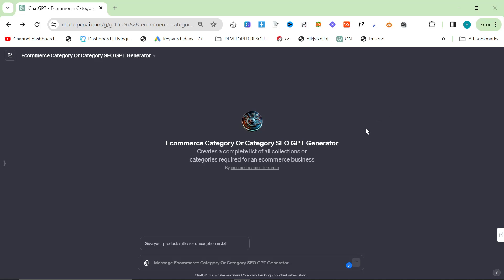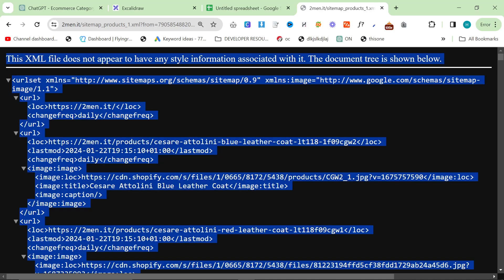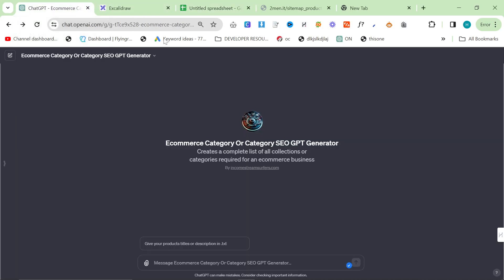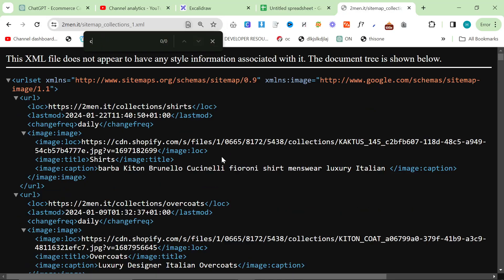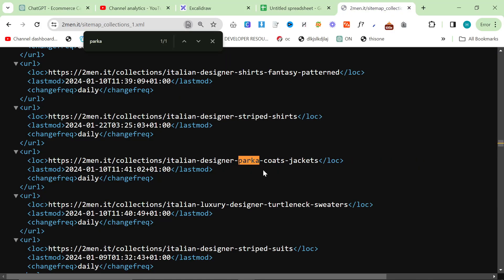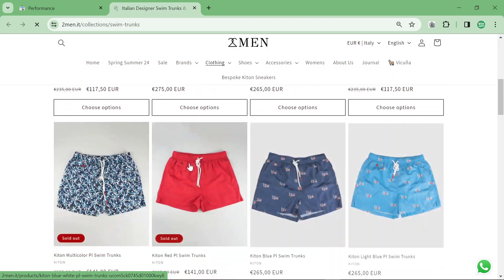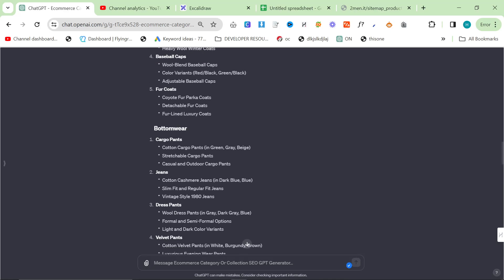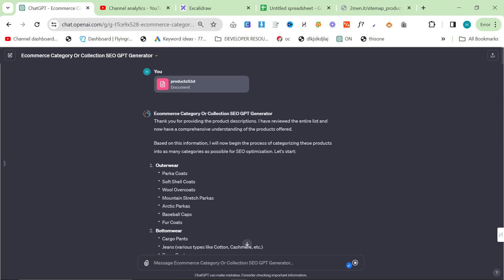This CustomGPT Finds Your SEO Gaps (INSANE)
ChatGPT SEO has never been easies with customGPTs

I had to make a new customGPT for a client, and so I have released it to the general public as well. The CustomGPT does the following:

Takes a products.txt input
Saves it into its knowledge
Outputs all the collections/categories for that ecommerce business

Here's the customgpt

This SEO trick lets you ensure that you're maximising the SEO of your website, and can help you identify collections or categories that you could be missing from your site

Categories rank very well on Google, so although this is specifically for e-commerce SEO you can use it for anything else too

Use this CustomGPT to find gaps and you should run this when you start any website.

Hamish